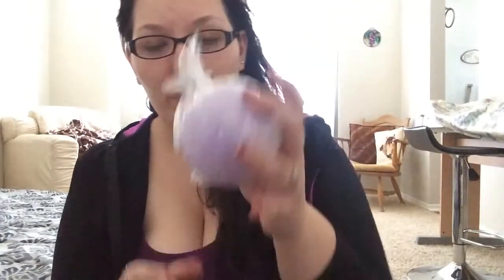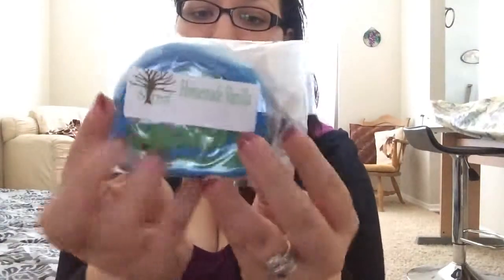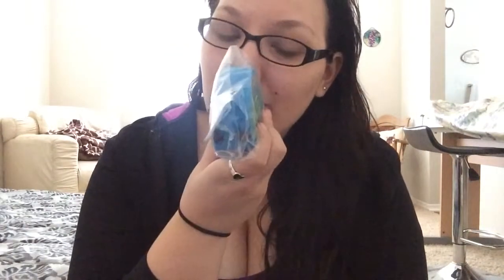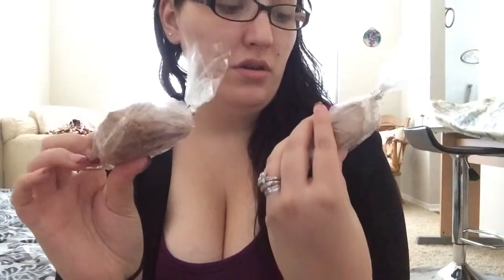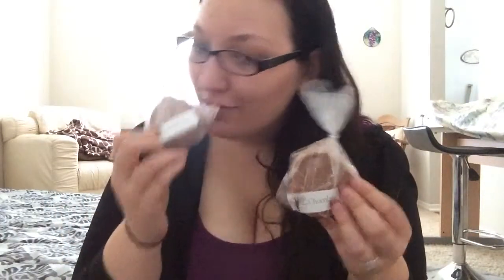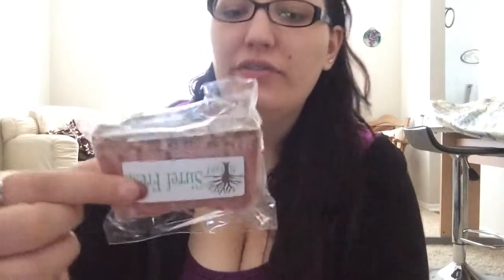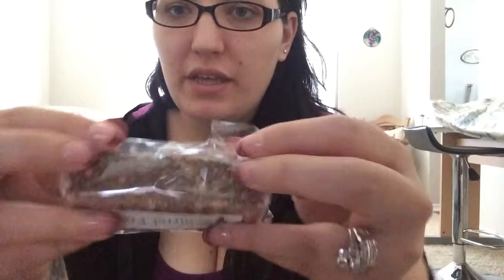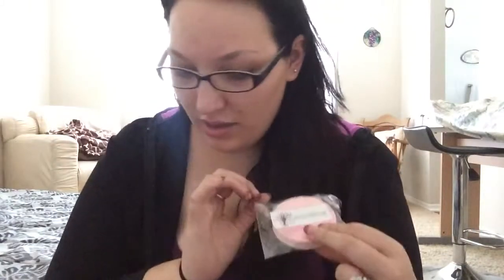Sirref bath Haul